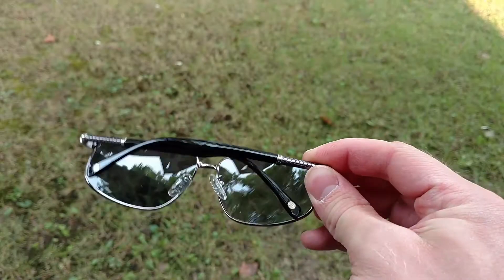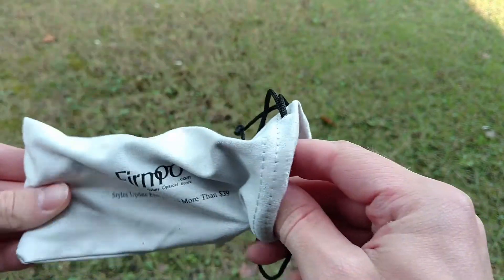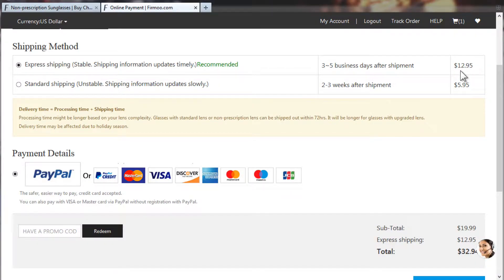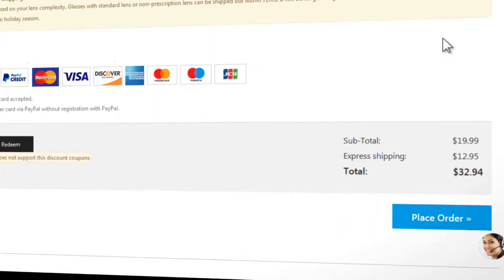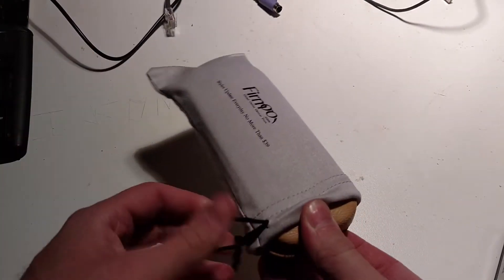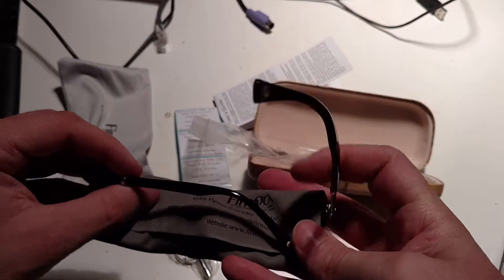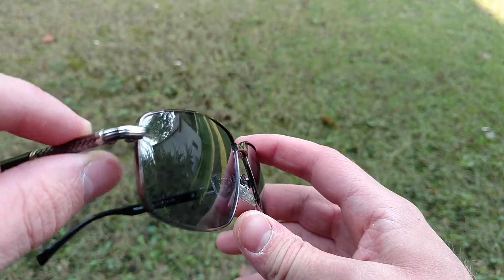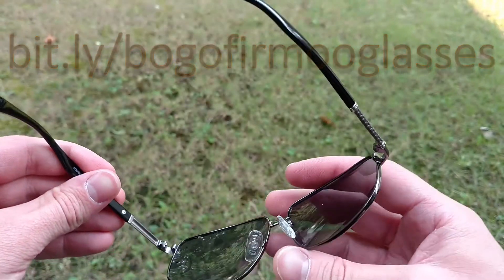Product Review: Pedir PD0202 Sunglasses from Firmoo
In keeping with this summer's theme of product reviews about personal gear, I present this brief review of the Pedir PD0202 Men's Full Frame Metal Sunglasses, a product available exclusively from the store that gave me the glasses, Firmoo. Are they worth the $29 asking price?